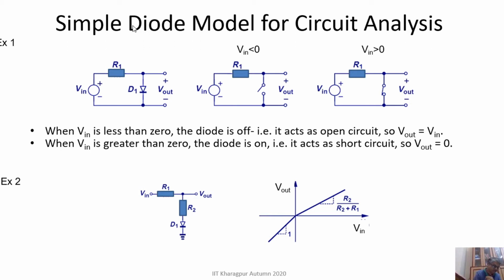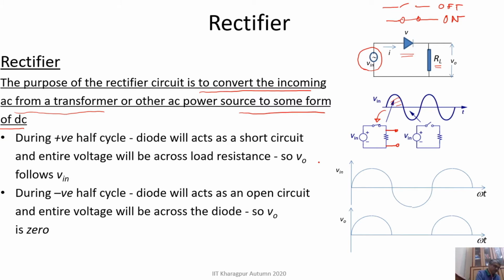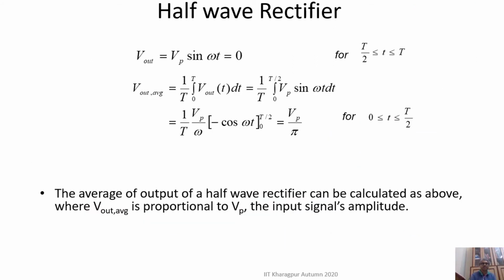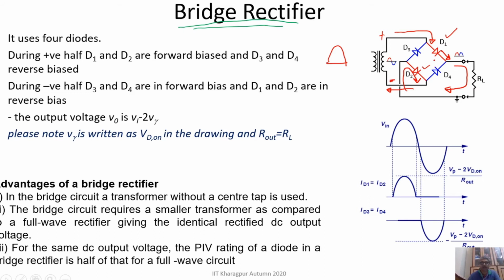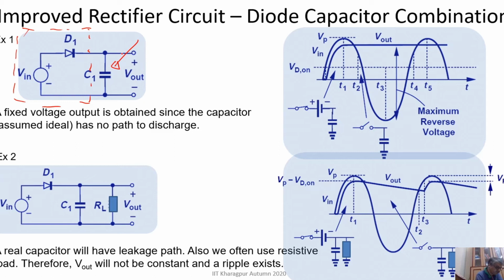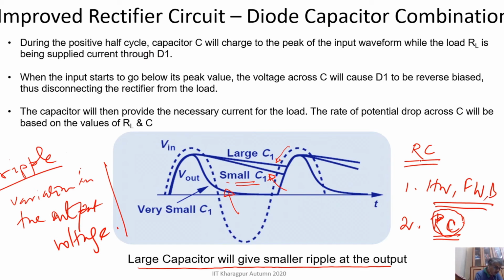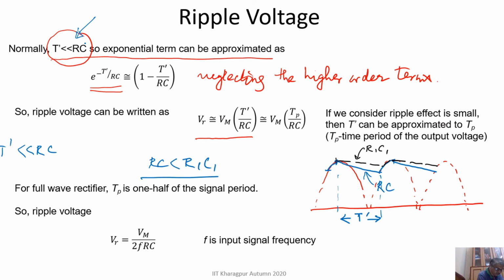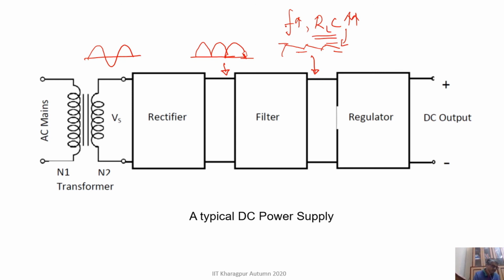Diode Rectifier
Subject:Electrical Engineering